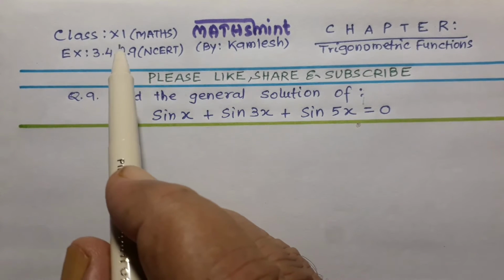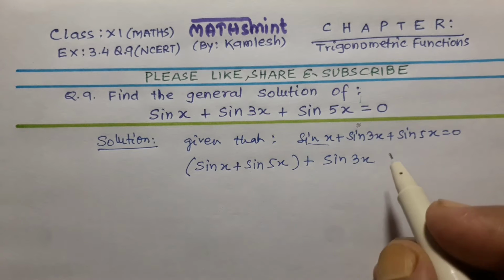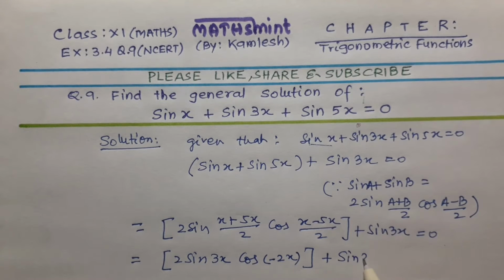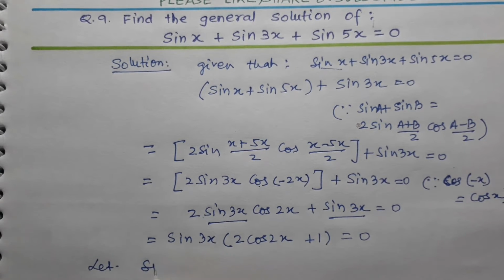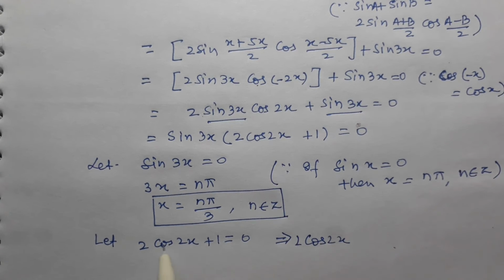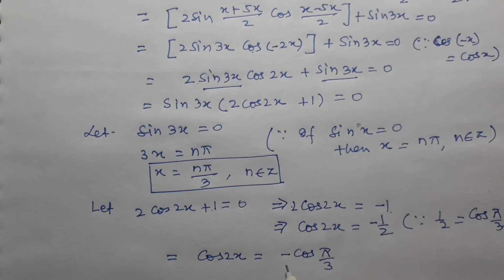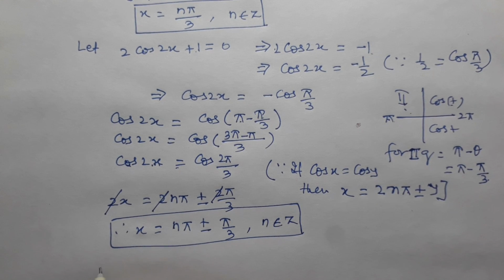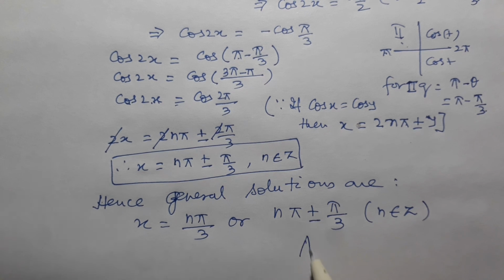Class 11 Maths Ex.3.4 Q.9 NCERT Chapter Trigonometric Functions.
Solution of Q.9.Ex.3.4 Ncert class 11 maths chapter Trigonometric Functions with complete conceptual explanations.

By  :  KAMLESH , a maths teacher having an experience for about 20 years of teaching to Sr.Secondary students.

Mission  :  To provide quality education free to all anytime anywhere.